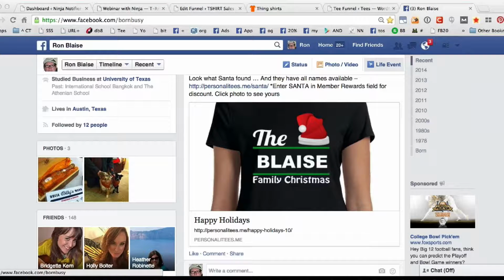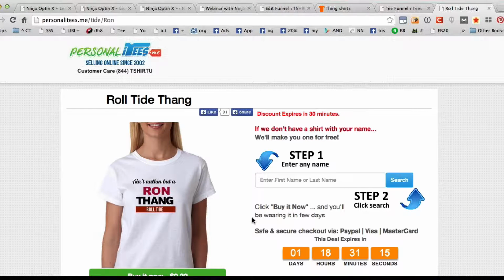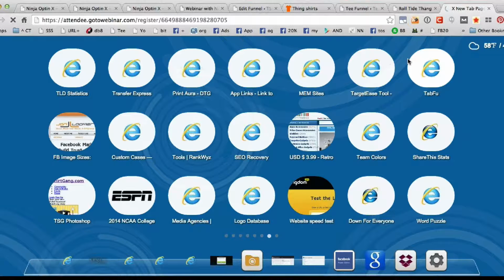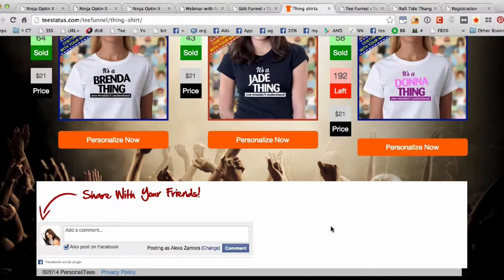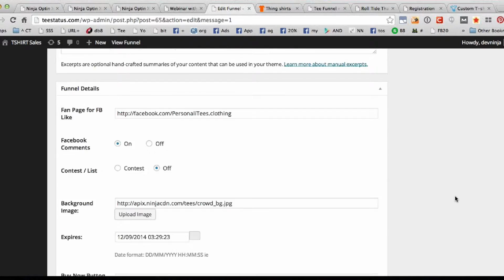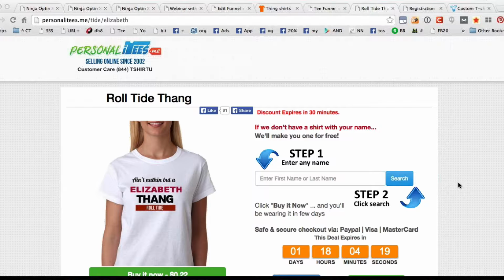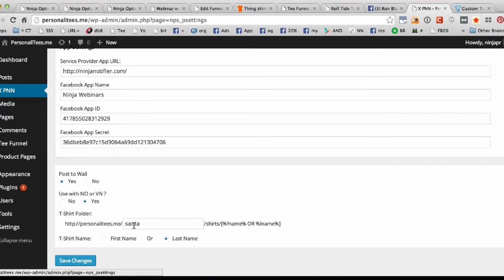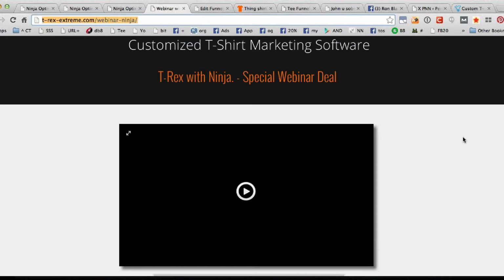NOX Preview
Ninja Optin Xtreme captures First Name, Last Name & Email address from your subscribers on Facebook and passes those variables via Facebook Notifications ("Red Alerts") to any URL (e.g. to give your subscribers a personalized experience which will increase sales. The t-shirt personalization software, if still available, is and you can signup to sell no minimum t-shirts